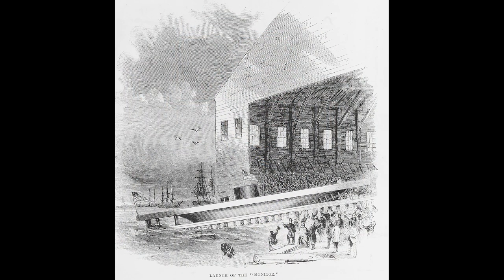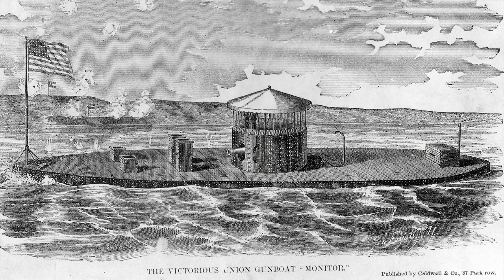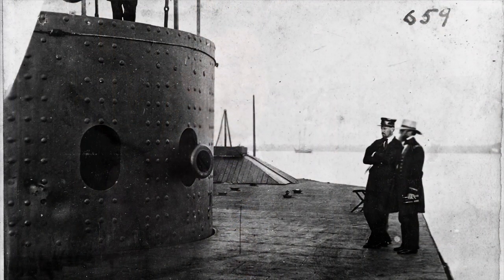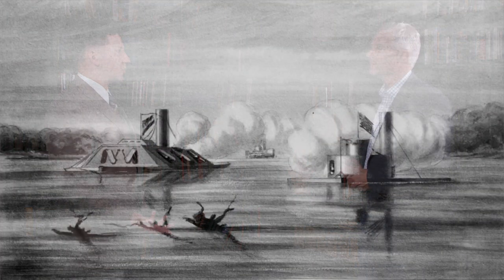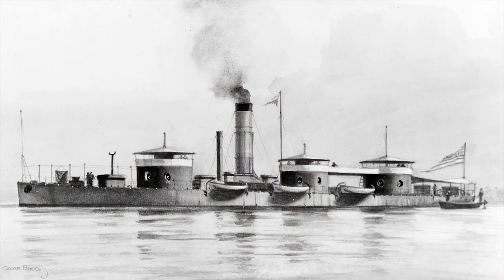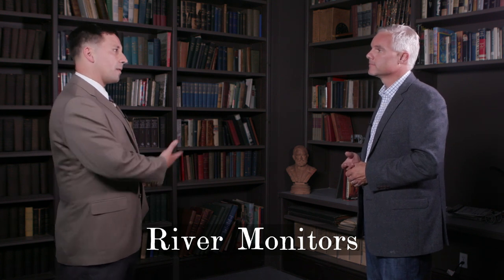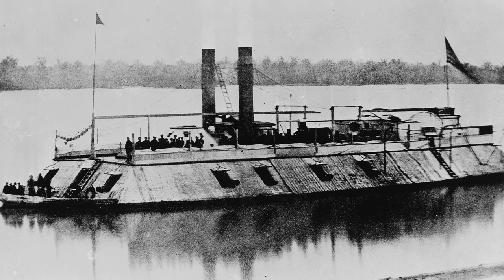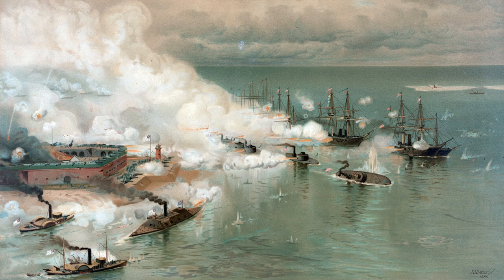Civil War Naval Monitors - Vol. VI, Episode 27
We are joined again by Andrew Roscoe, a historian and Naval Officer. In this episode we discuss the history and use of monitor class ships during the Civil War. The famous USS Monitor that fought at Hampton Roads was a groundbreaking ship that lead the way for many more classes of ships with the same basic design. Thank you to the Historic Fort Wayne Coalition for hosting us for this episode at Historic Fort Wayne, Detroit.

Did you like the music soundtrack?? Find this song, and other music of theirs,